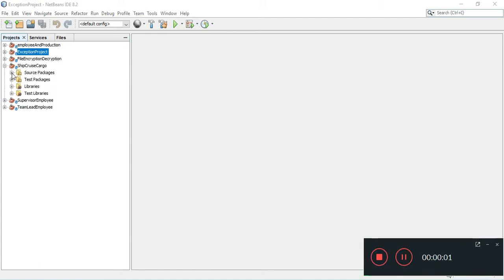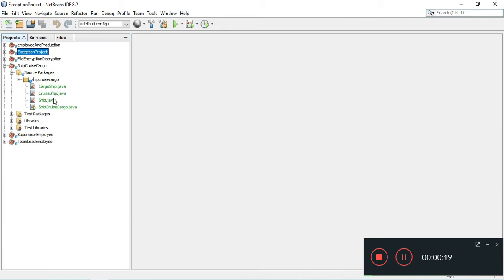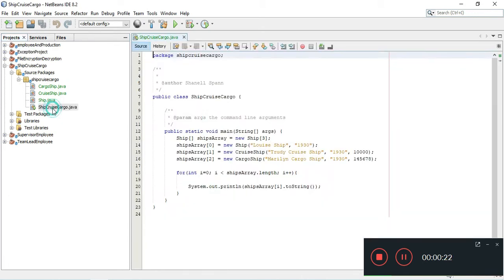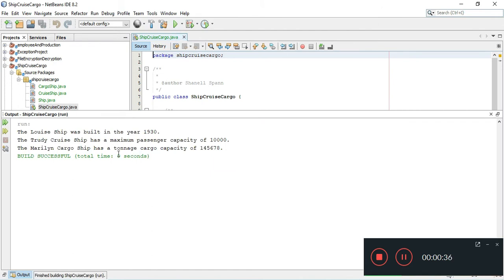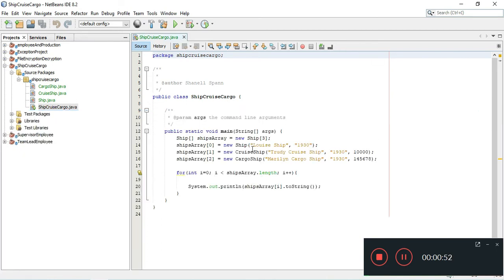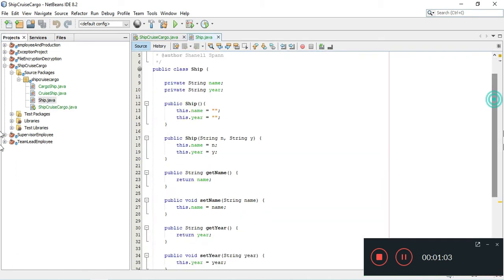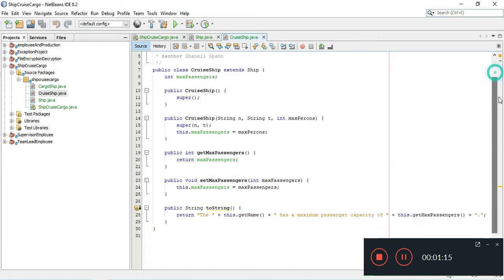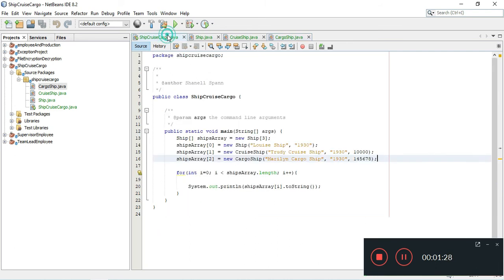Ship, Cruise Ship & Cargo Ship | Java Tutorial | Inheritance + toString() Methods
Hello, this is the video submission for the Chapter 10, Challenge 10 assignment. In this video, I am doing a walkthrough of the ‘Ship Classes’ Java Programming Challenge.

COURSE – ITDEV 140 | Programming with Java
INSTRUCTIONS – Design two classes that extend the Ship Class & write a program that displays information of three ship types.
PURPOSE – Practice inheritance & toString methods.